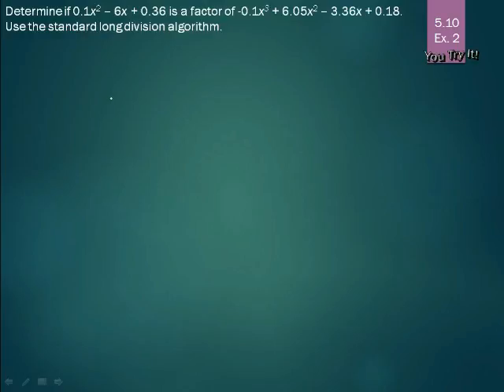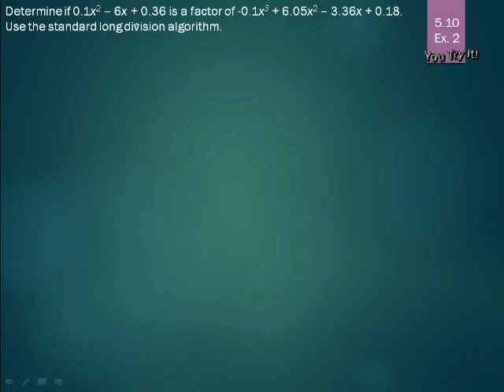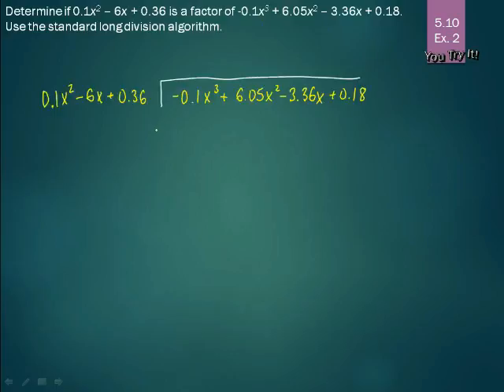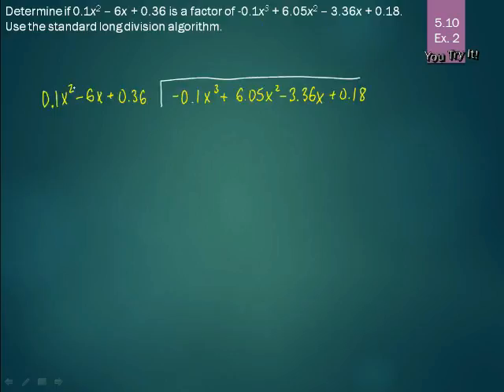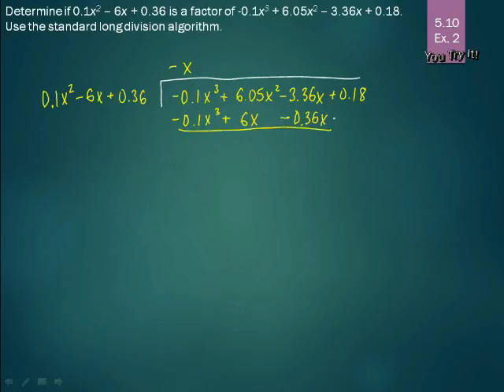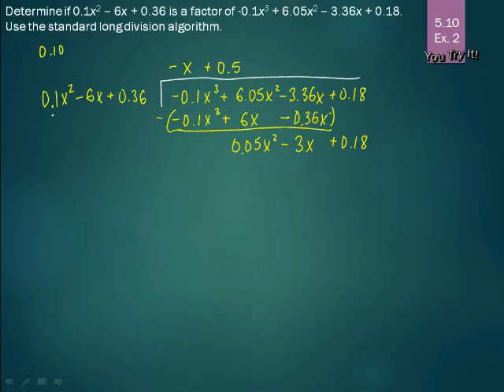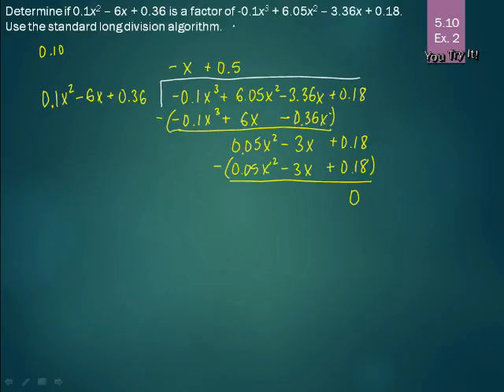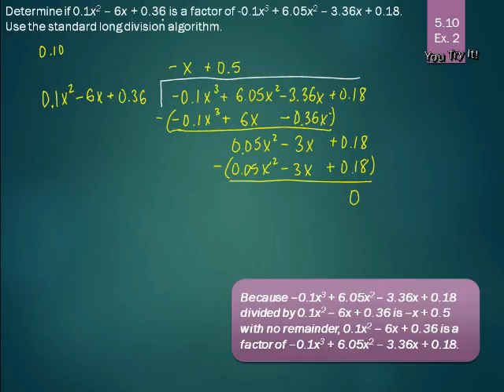5 10 2